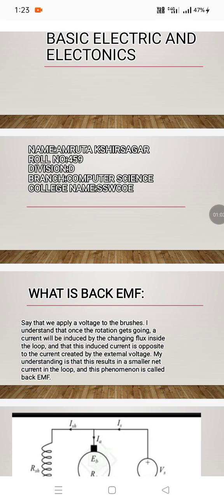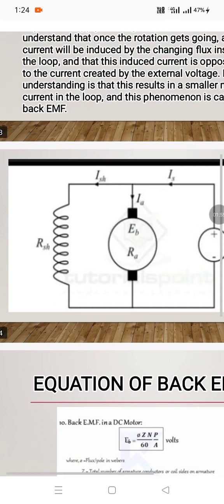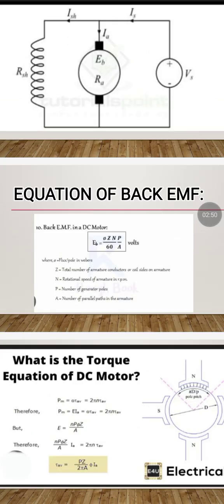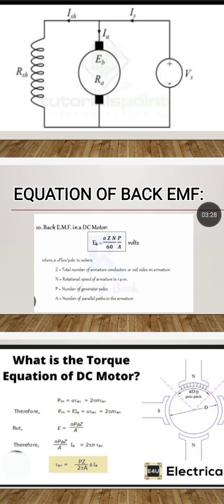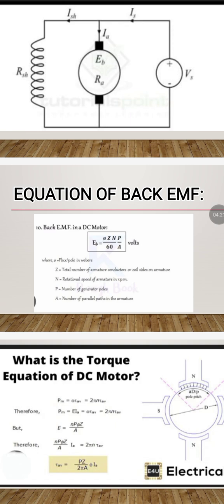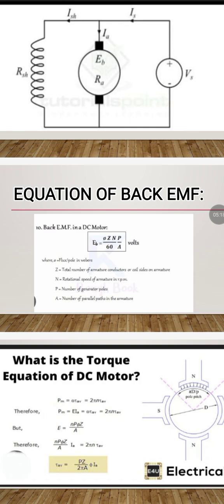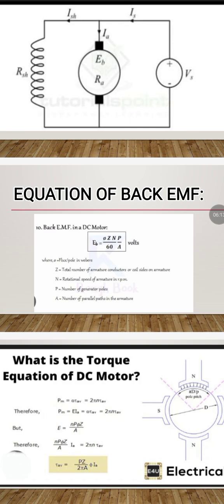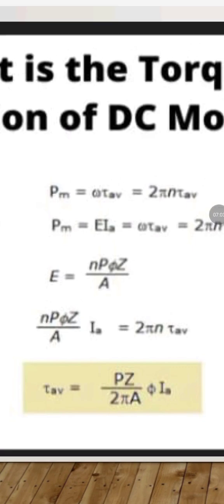December 16, 2025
basic electrical and electronic engineering